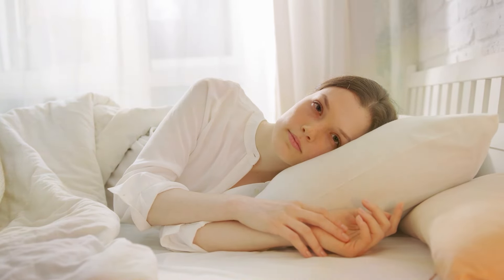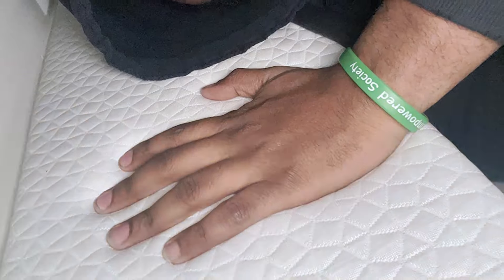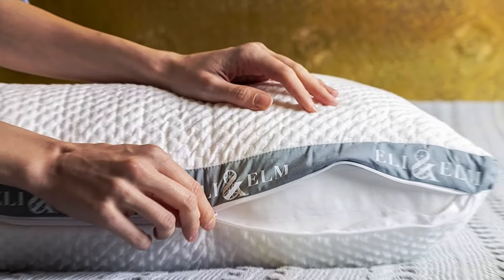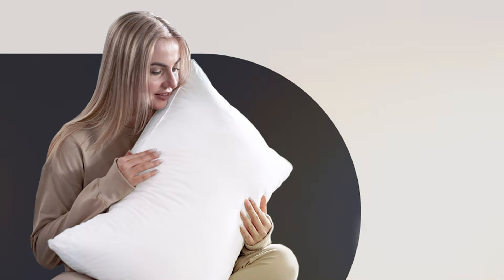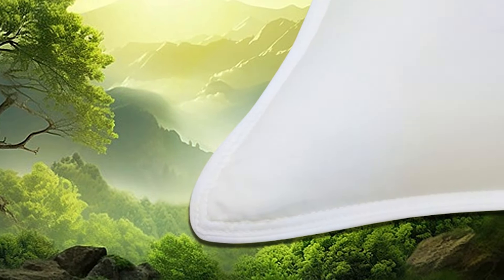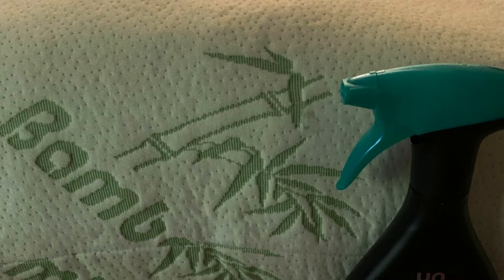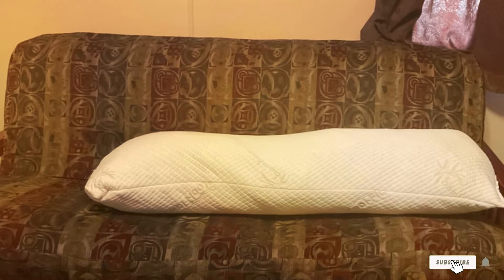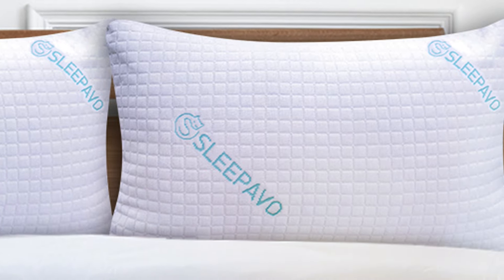7 Best Pillows for Side Sleepers: Sleep Like a Baby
Top 7 Best Pillow For Side Sleepers in 2024

Links to the Best Pillow For Side Sleepers we listed in today's Pillow For Side Sleeper review video:

1 . HARBOREST Cooling Cube Pillow - Side Sleeper
2 . Eli & Elm | Ultimate Side Sleeper Pillow
3 . Utopia Bedding Bed Pillows, Stomach or Side Sleepers
4 . Amazon Basics Down Alternative Bed Pillows, Side Sleeper
5 . Memory Foam Pillows Queen Size, Side Sleeper Soft
6 . Snuggle-Pedic Body Pillow for Adults, Side Sleeper Pillow
7 . Sleepavo Shredded Memory Foam Pillows, Side Sleeper

What are the Best Pillow For Side Sleepers in 2024?

In today's video we reviewed the Top 7 Best Pillow For Side Sleepers on the market in 2024. We made this list based on our personal opinion and we ranked them in no particular order, after doing our research based on their prices, quality, durability, brand reputation and many more.

After watching this video you will know which are the best budget, top selling and top rated Pillow For Side Sleeper on the market today.

If you choose from this list you can be sure that you buy one of the best Pillow For Side Sleepers available today.